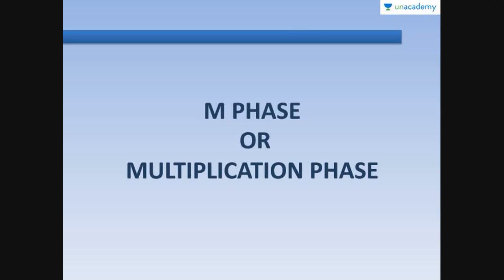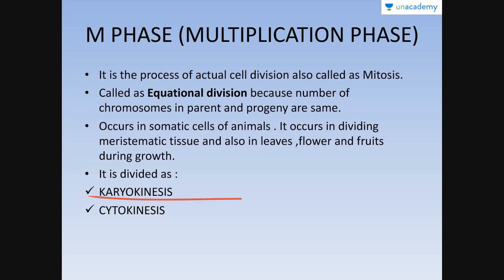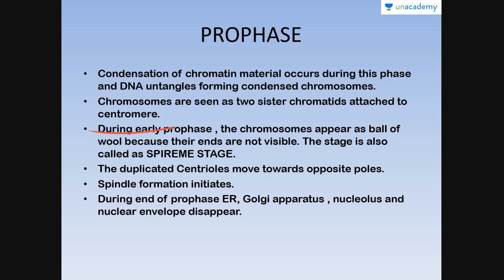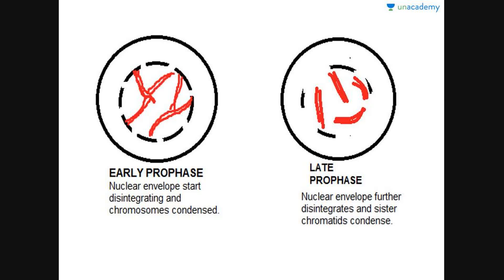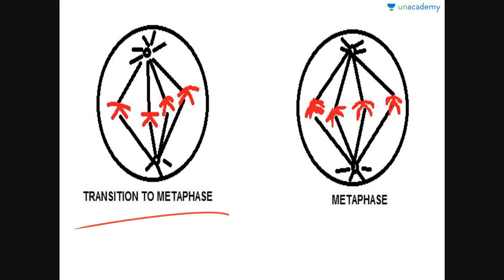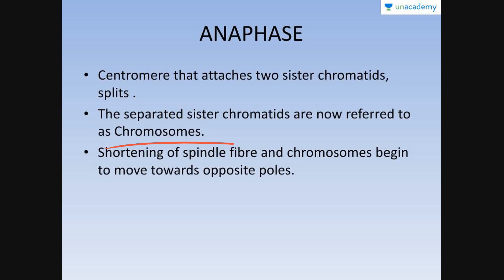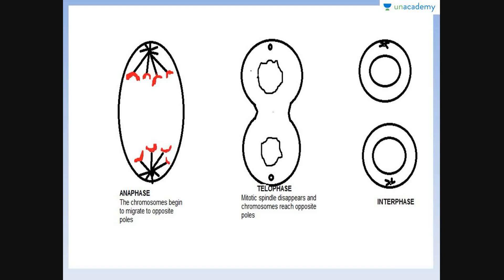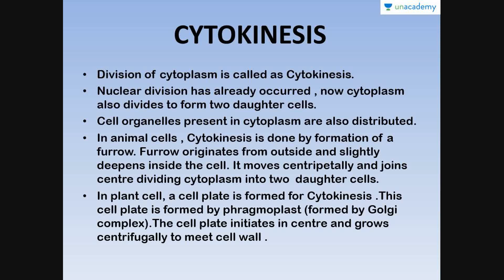Cycle and Division of Cells-M phase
Cycle and Division of Cells-M phase: In this lesson, Prerna Joshi discusses mitosis process occurring in somatic cells and meristematic tissue in plants. Interphase is the phase of the cell cycle in which a typical cell spends most of its life. During this phase, the cell copies its DNA in preparation for mitosis. Interphase is the 'daily living' or metabolic phase of the cell, in which the cell obtains nutrients and metabolizes them, grows, reads its DNA, and conducts other "normal" cell functions. The lesson emphasizes upon some very important as well as scoring topics for medical and CBSE boards(XI and XII). Cycle and division of cells form a very important part of the various medical entrance examination. Hence this lesson is very important for every medical aspirant.
To watch this entire collection of lessons and to discuss with the educator go